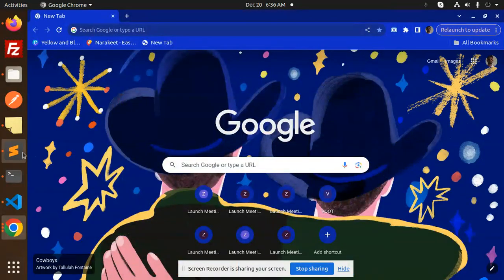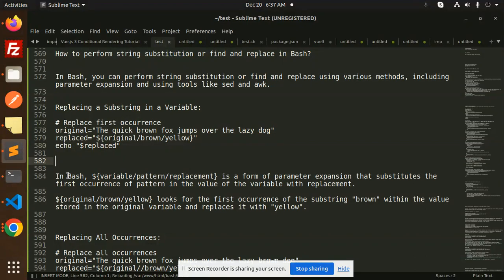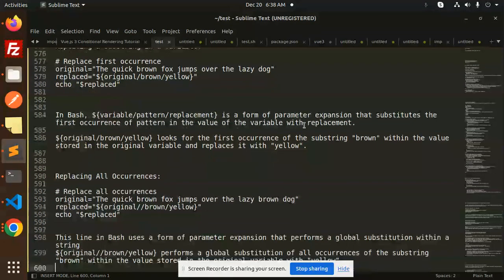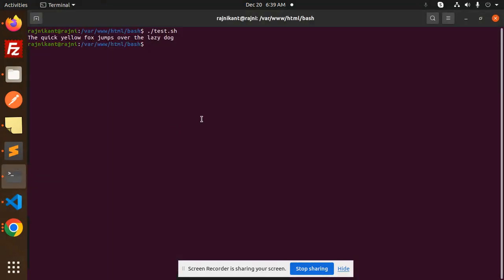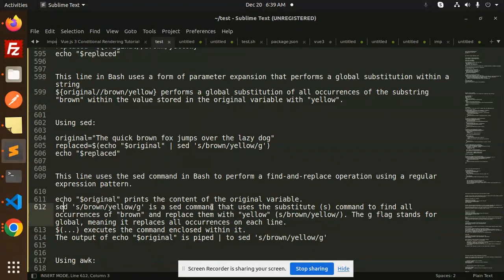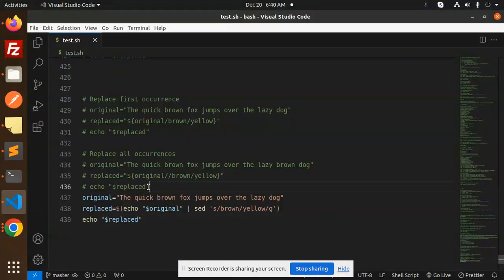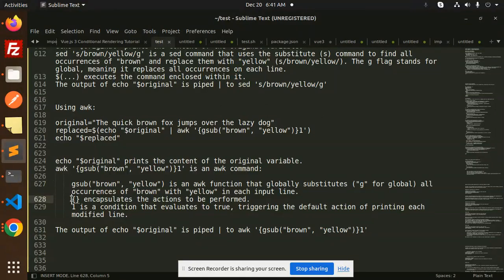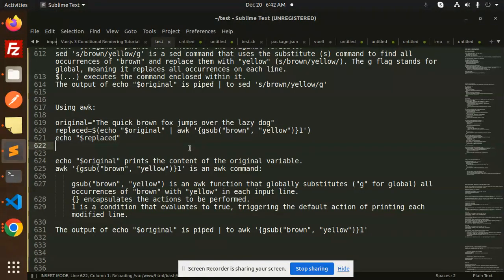Bash Scripting Tutorial #31 How to perform string substitution or find and replace in Bash?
Replace one substring for another string in shell script
Replacing some characters in a string with another character
Replace string in variable using Bash
Replace substring in string - bash -
replace all '/' with '\/' in bash/shell script
Replacing a Substring With Another String in Bash
How do I find and replace a string in shell script?
How do I use substitution in bash?
How do I replace something in bash?
How to replace string with variable value in file in bash?

In Bash, you can perform string substitution or find and replace using various methods, including parameter expansion and using tools like sed and awk.
Using sed:
Using awk:
Replacing All Occurrences:
Replacing a Substring in a Variable:

Nest